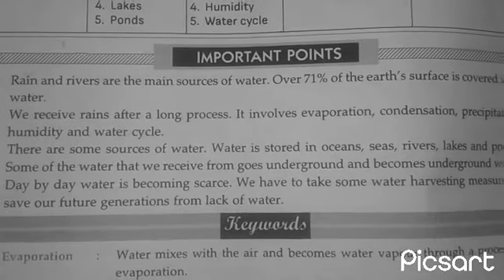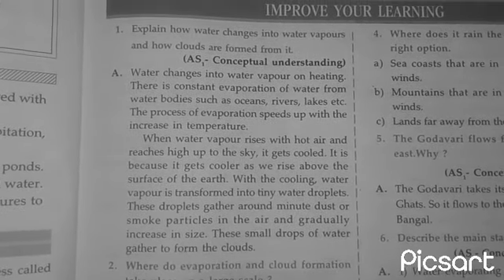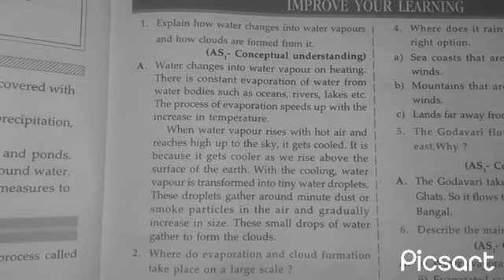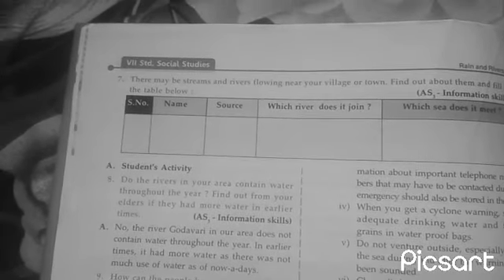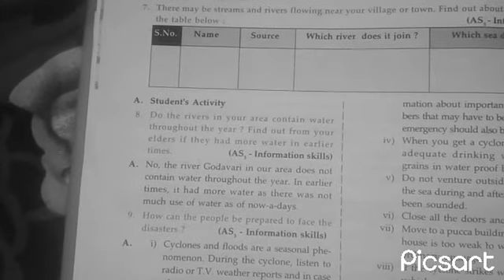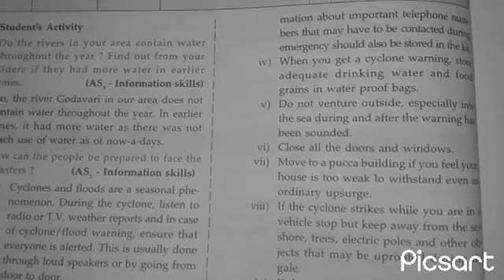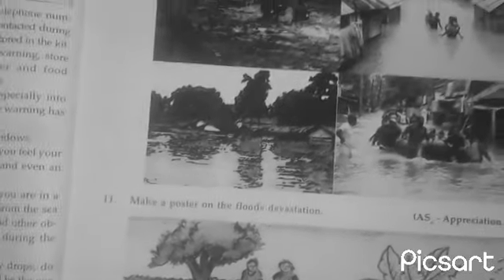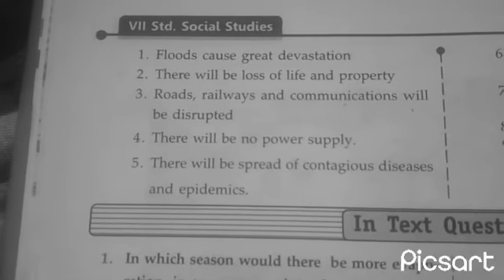7th class social 2nd lesson Rain and Rivers Q/Ans | ts board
In this video there are question and answers for children.